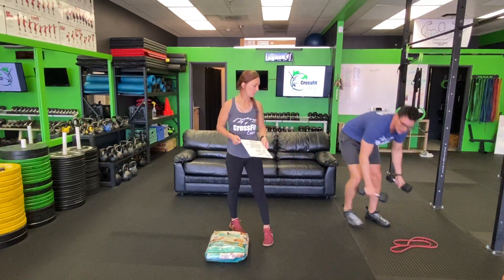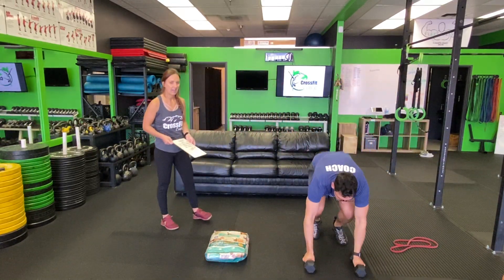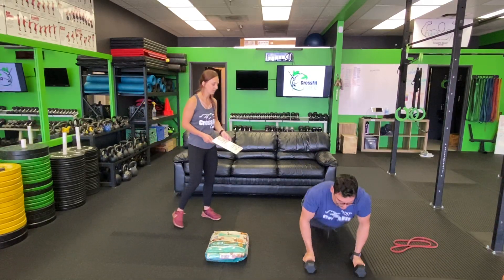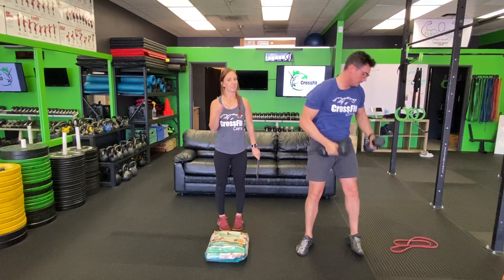March 23, 2020 CrossFit Cure Workout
Warm up
5 minute AMRAP
7 thrusters
7 hollow rocks
7 arch body pulses

WOD | 6 rounds for time
20 floor toe-to-bar
10 devils press
5 heavy object deadlift

Cool down | 1:30 on each side
Calf stretch
Samson lunge

Don't forget to post your times on sugarWOD and remember to fistbump the other athletes.  Have a great workout!